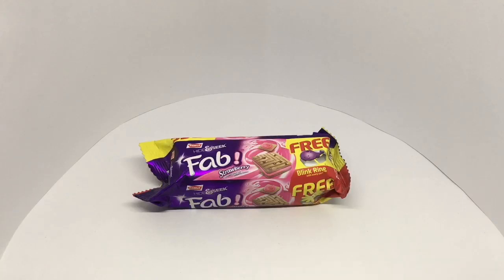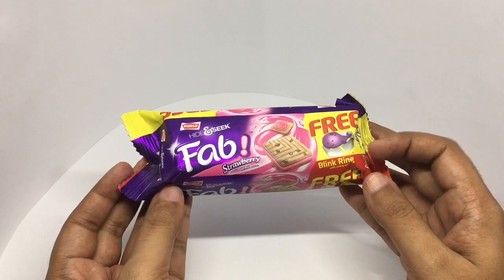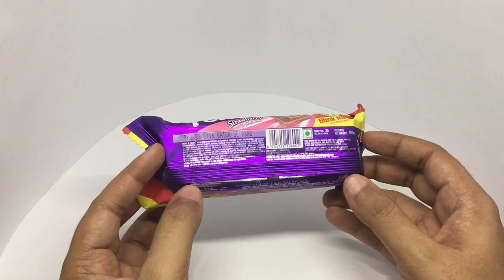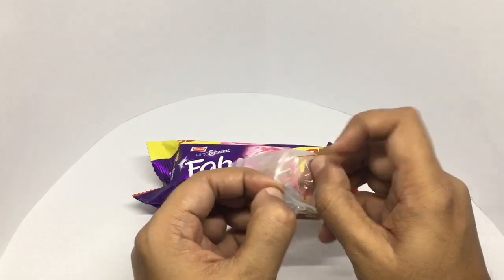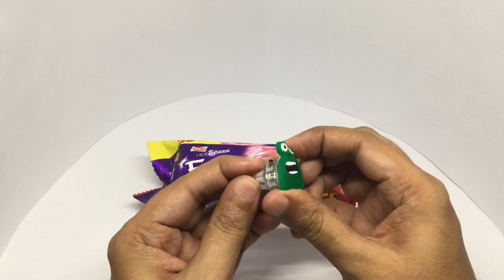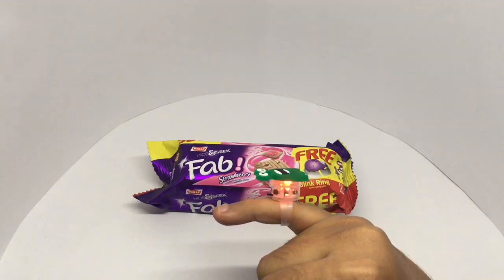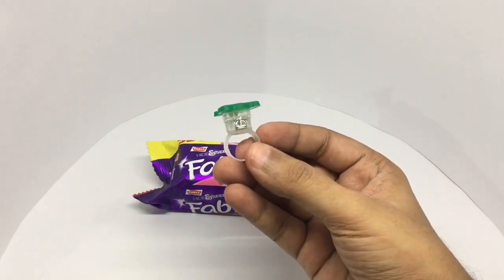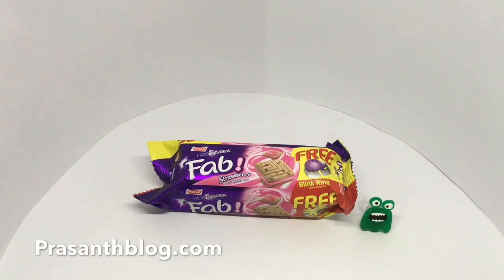Fab Biscuits with Blink Ring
These Fab Biscuits come with free Blink Ring. It costs ₹25 around 35 cents.

Bought Fab Biscuits with Blink Ring from Local Store